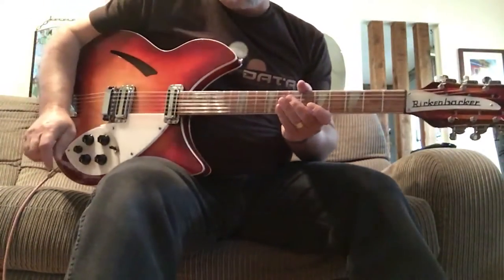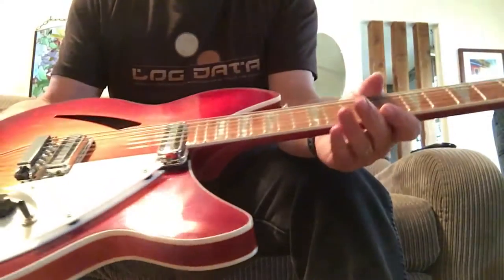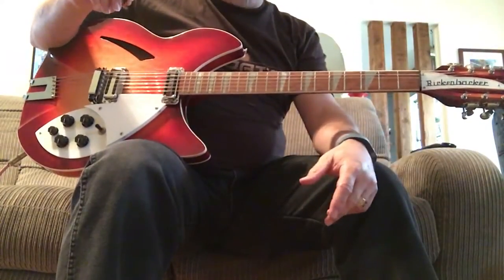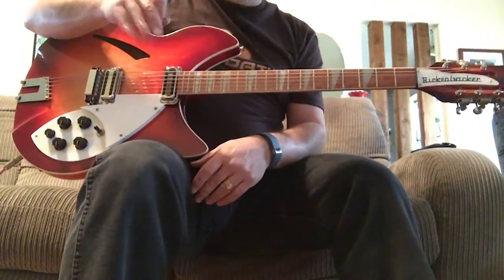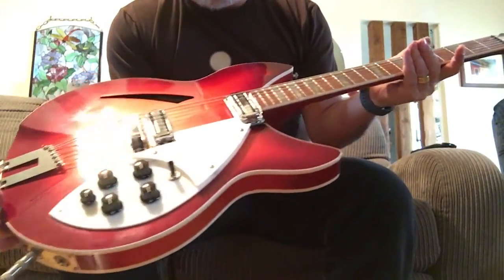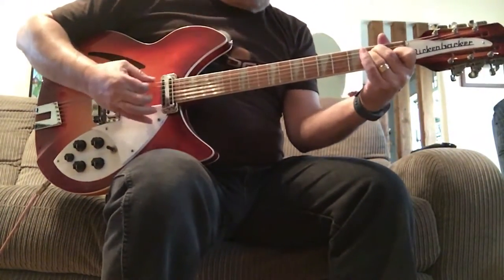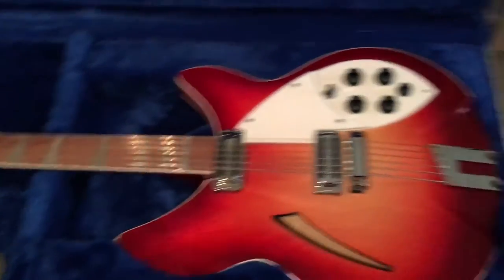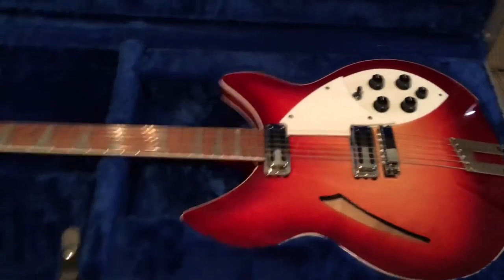Rickenbacker 2009 360/12C63 Fireglo - Winfield Case - HamElmer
This is to remember a great guitar that I am selling on eBay.